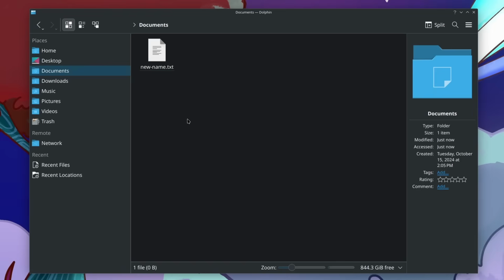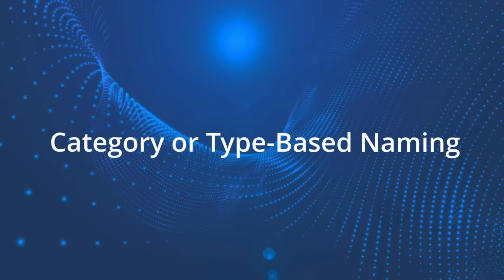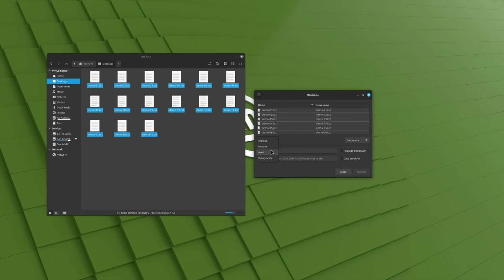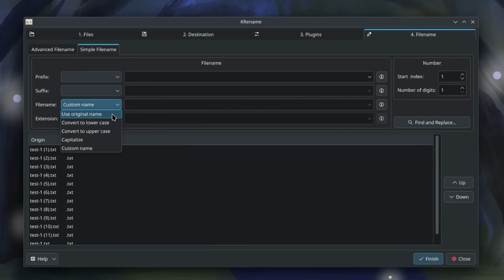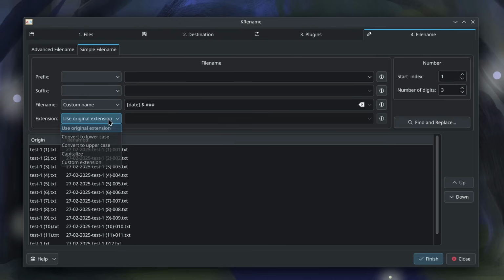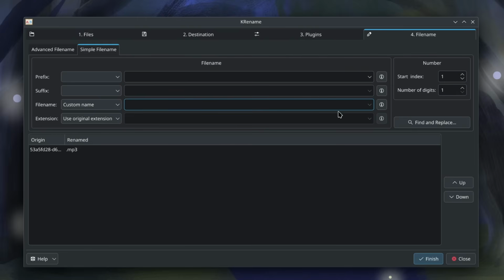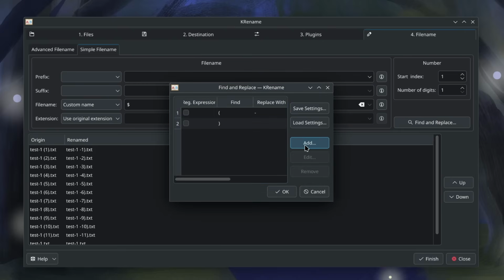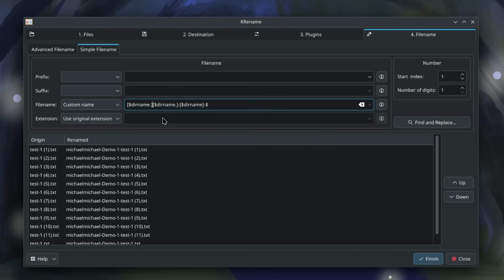How to Rename Files like a Pro in Linux with KRename (+ my formula for organizing & declutter)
Have you ever struggled with keeping your files perfectly organized? In this video, I’ll share my personal formula and process for file organization on Linux, covering everything from folder structures to batch renaming. As a self-proclaimed data hoarder, I’ve learned the hard way how quickly files can get out of control.

I'll walk you through my naming system and show you how to speed up renaming with keyboard shortcuts, built-in file manager tools, and powerful batch renaming software like KRename. Whether you're a creative professional or just someone who wants a clutter-free system, this guide will help you take control of your files efficiently!

🔹 **Topics Covered:**
✔️ The best file naming schemes for easy searching
✔️ Hidden shortcuts to speed up renaming
✔️ How to bulk rename files with KRename
✔️ My personal workflow for managing massive amounts of data

### Links:
- KRename by KDE

### Chapters:
00:00 Intro
00:17 who am i
01:13 Needing to find a way to implement the solution
01:32 Quick tips for file mangement to start off
03:19 My formula for organizing files
03:34 Naming Scheme 1
04:29 Naming Scheme 2
05:19 Naming Scheme 3
06:04 Why I use hyphens, not underscores
07:55 Here's options for bulk renaming apps
08:33 Why I prefer KRename
09:03 Getting started with KRename
09:23 Where to put the files
09:53 Plugins
10:49 Filename tab
11:33 Numbering Sequence without custom
12:14 Custom naming of filenames
12:28 Function Finder
12:48 Why I prefer custom name over the basic prefix / suffix
13:33 First custom method
14:47 Changing extensions
15:17 Advanced Filename vs Simple Filename
16:14 Adding prefixes & suffixes in custom
16:40 Search and Replace
17:44 Adding metadata from the file to the filename
19:19 Date functions
20:14 Uppercase and lowercase filenames in Custom
20:35 Stripping out special characters
21:58 Truncating filenames
22:08 I found something Advanced does easier than Simple mode
22:57 Back to truncating
23:43 Adding folder names to the filename
24:58 speaking of KDE, here's 17 hidden gems of KDE Plasma